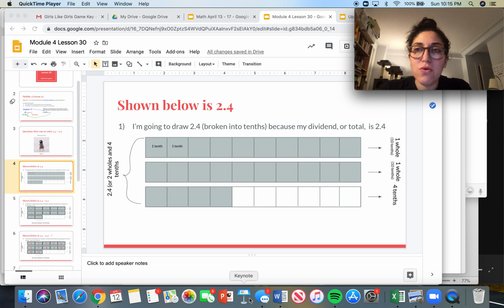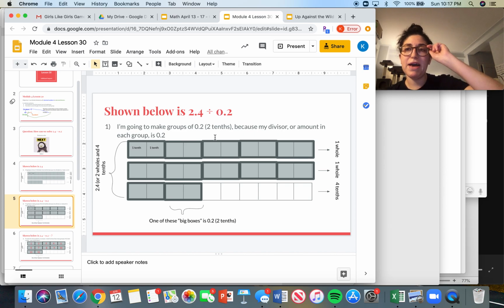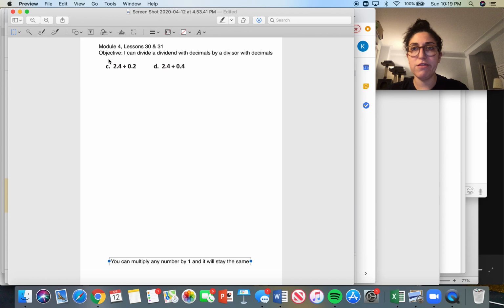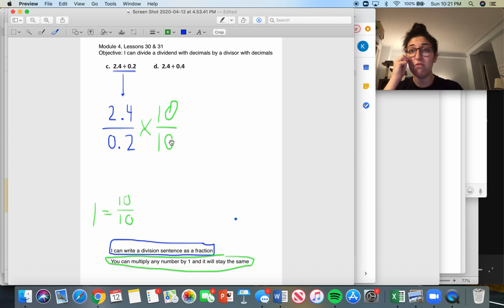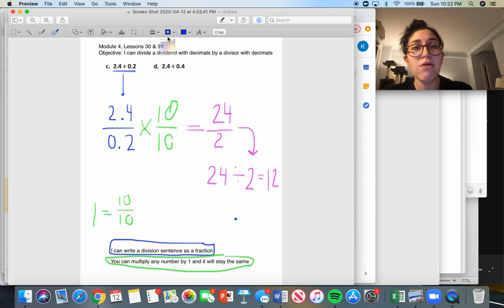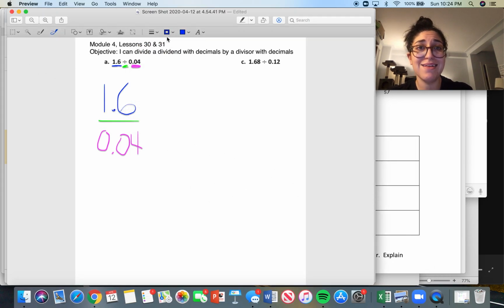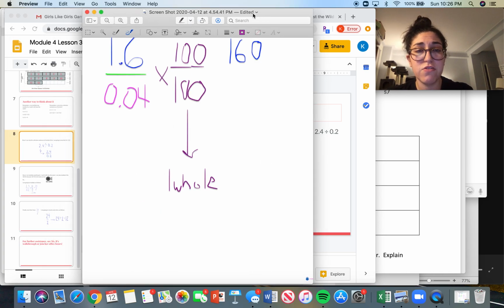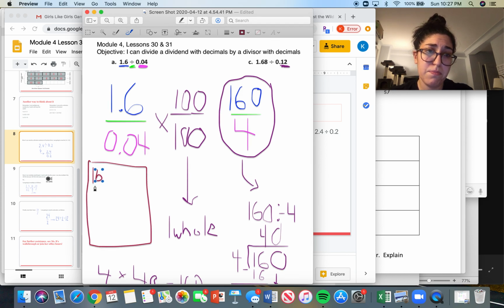Math Grade 5 Module 4 Lessons 30 and 31 Walkthrough